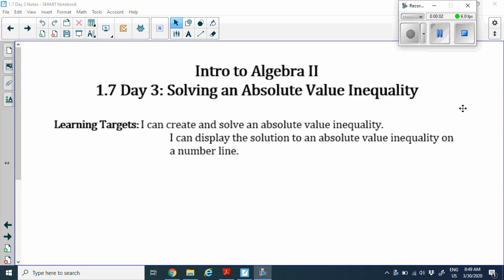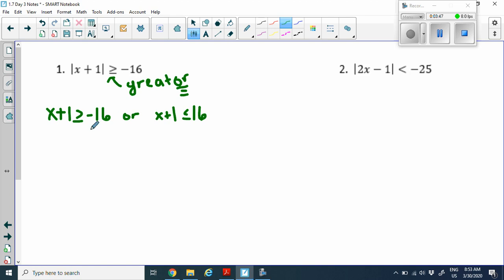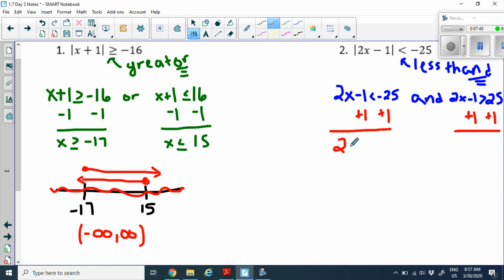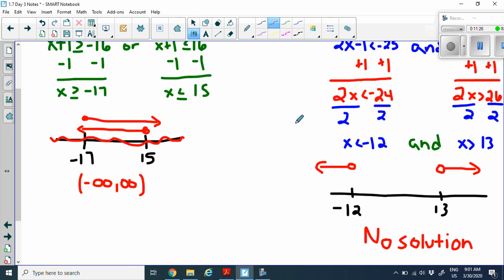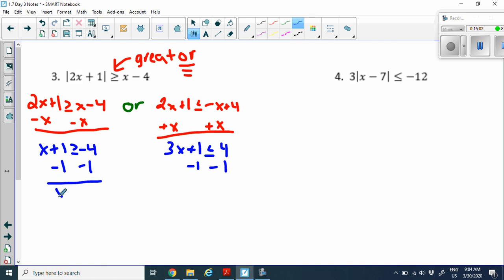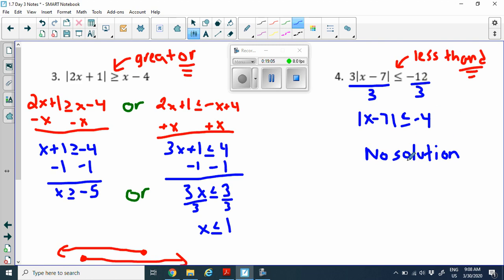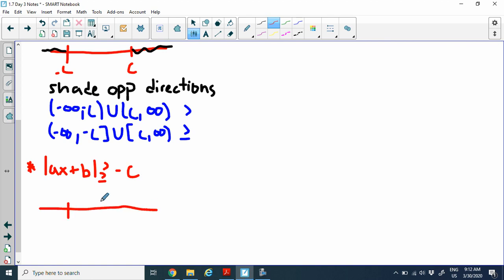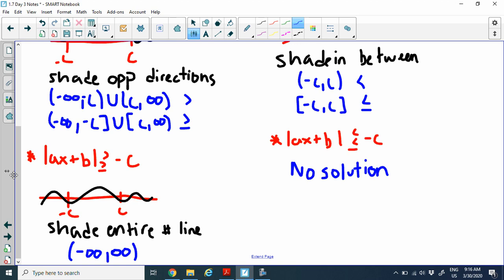Algebra 2/Intro to Algebra 2 - 1.7 Day 3 Notes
Solving and graphing absolute value inequalities (special cases).